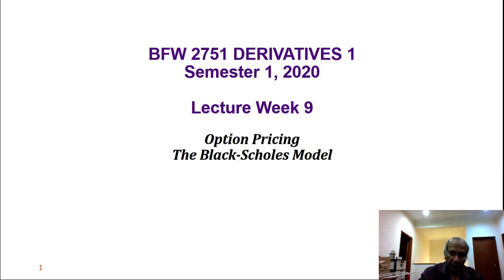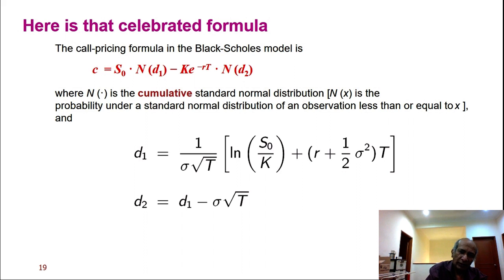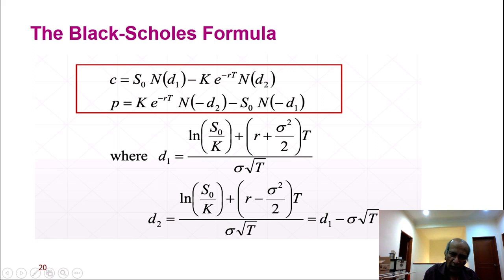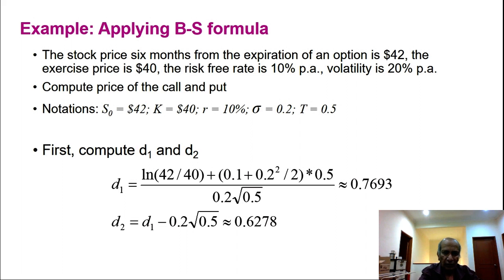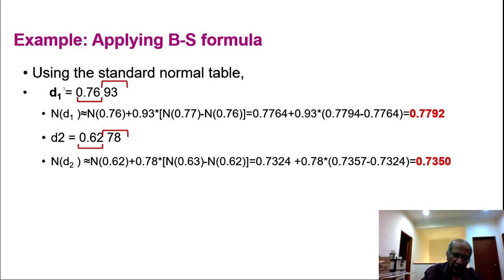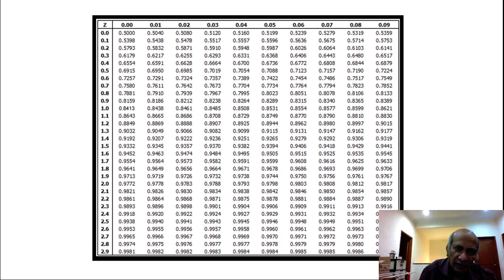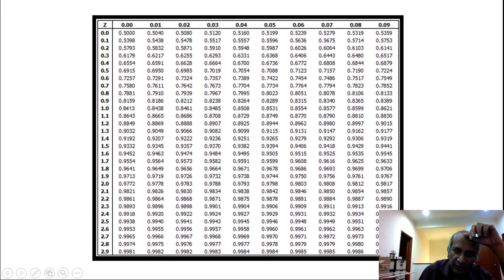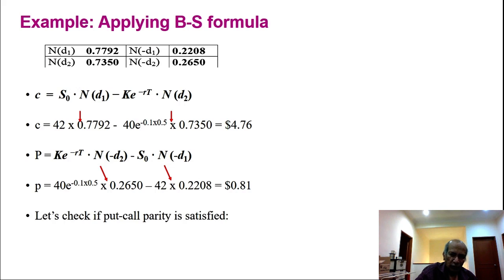Week 9 Part 4 2751